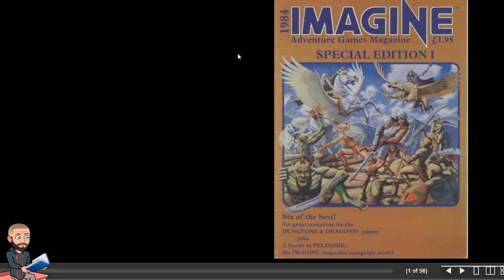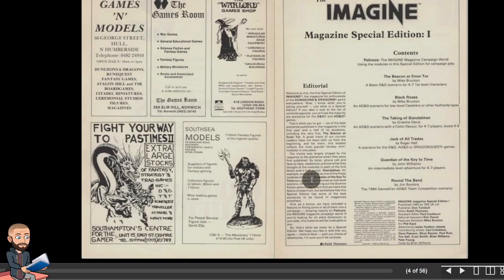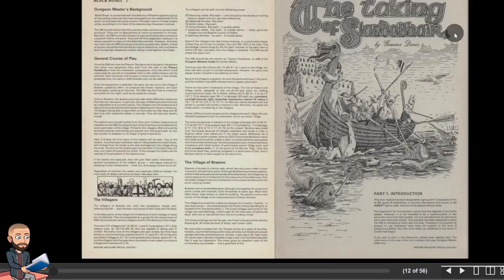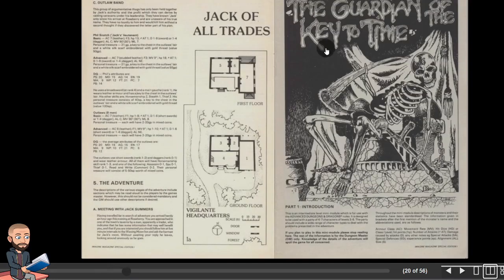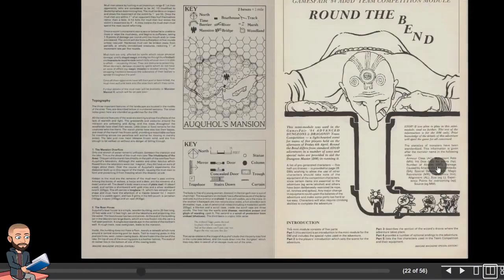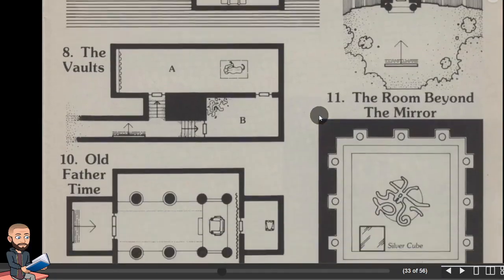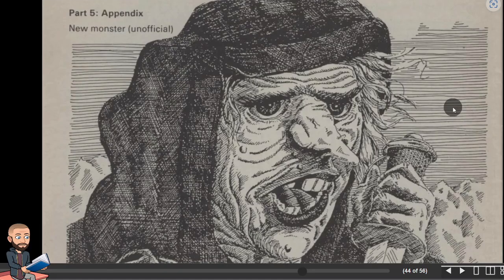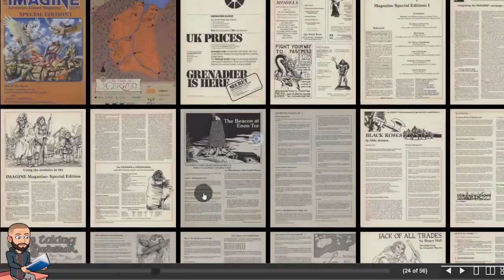1984 Imagine magazine Dungeons and Dragons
Fascinating! Imagine was a British monthly magazine dedicated to Advanced Dungeons & Dragons and D&D role-playing games, published by TSR UK Limited from April 1983 to October 1985